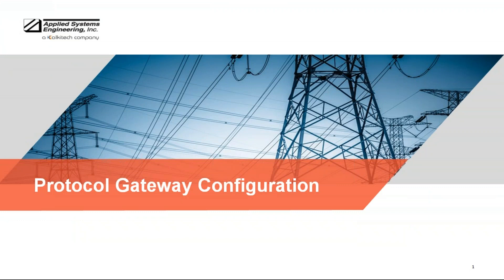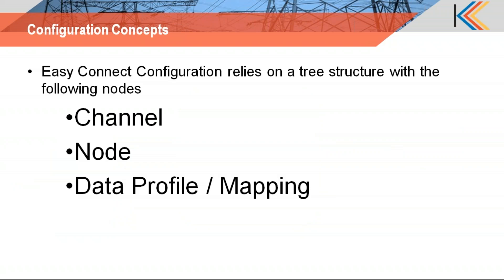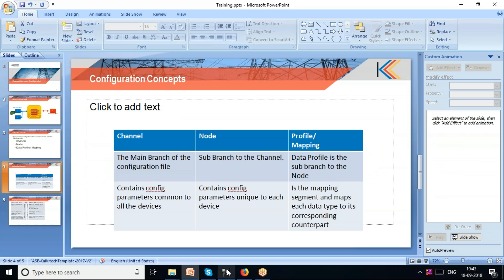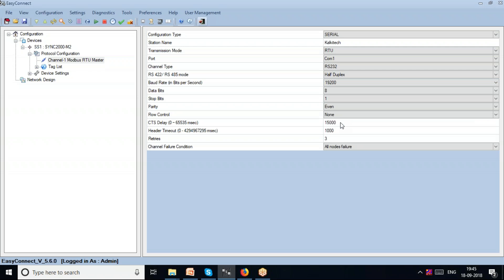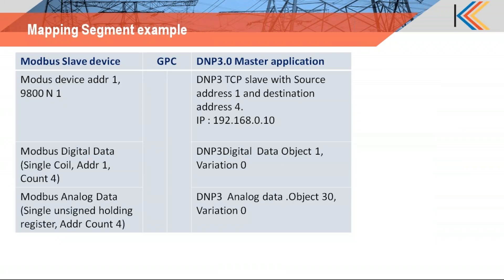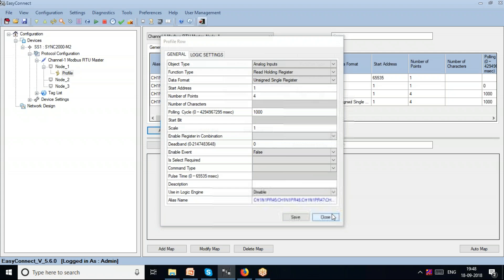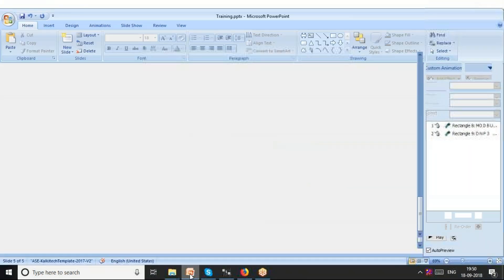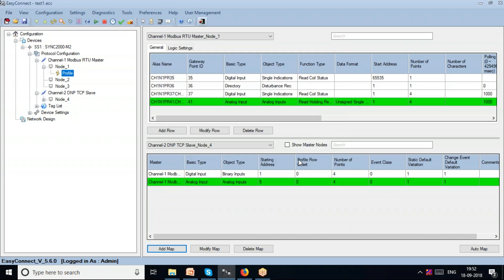Kalkitech SYNC Data Concentrator Overview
This video provides an overview of SYNC product family features.

Kalkitech SYNC family of hardware and software data concentrators and protocol converters are high performance rugged and proven solution for substation and industrial automation and SCADA / RTU Integration. With over 50+ protocols, deployment in over 70+ countries and 1000+ substations  spanning 20 years, Kalkitech SYNC is one of the most reliable products you want your critical systems to rely on.